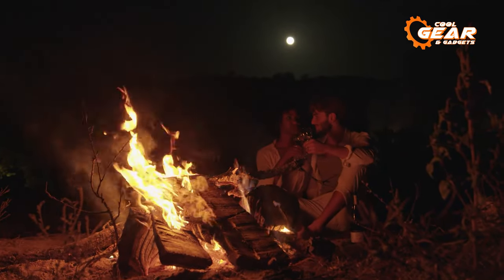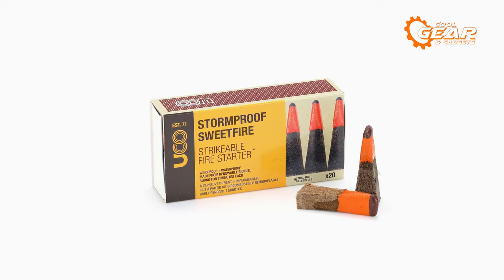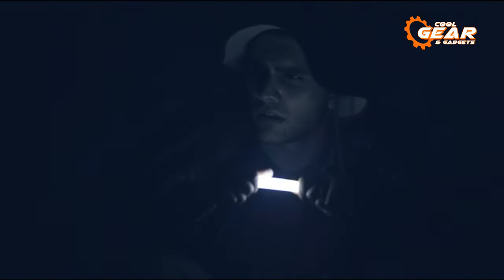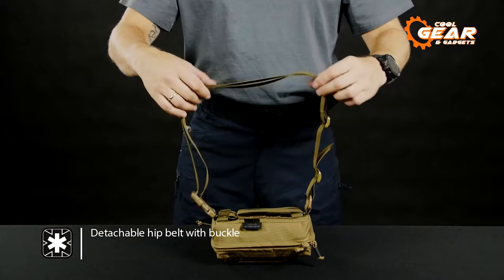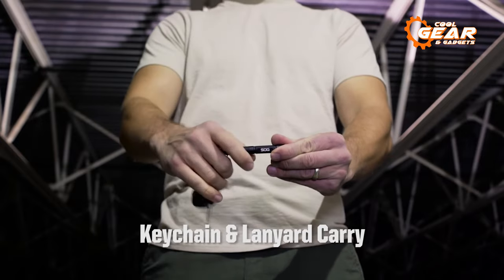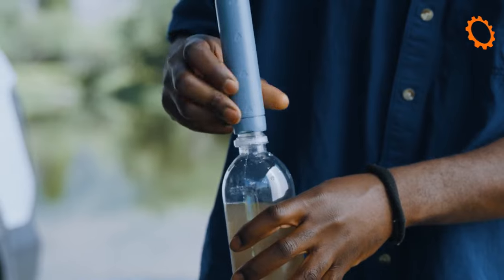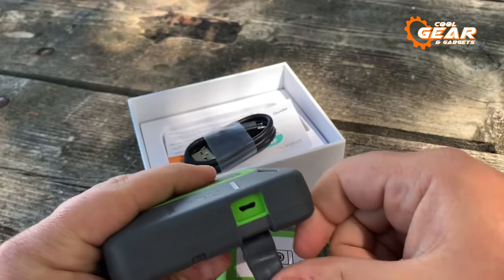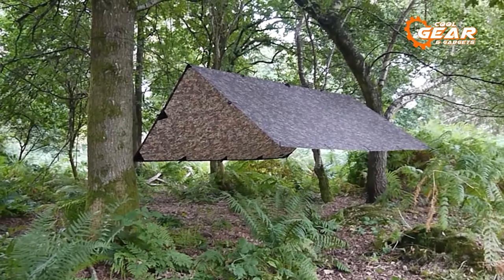10 Coolest Survival Gear & Gadgets You Must See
Choosing the right survival equipment and tools can significantly boost your survival skills in challenging situations, such as facing a hurricane like Lee. However, locating these essential survival items can be a daunting task. To simplify this process, we've created a video discussing seven indispensable survival gear and gadgets that you should definitely check out.

Gear List:

00:00 - Introduction

00:30 - Rothco 5-in-1 Multipurpose Tool

01:17 - UCO Stormproof Sweetfire

02:05 - Ultra Bright Emergency Glow Sticks

03:03 - Origin

03:55 - Modular Individual Med Kit

04:41 - SOG Flint

05:33 - DD Hammocks 3x3 Tarp

06:33 - Lifestraw Peak

07:32 - TASER StrikeLight 2

08:34 - Zoleo Satellite Communicator